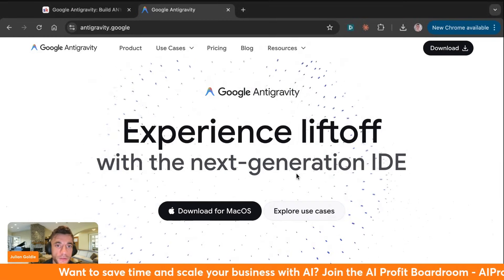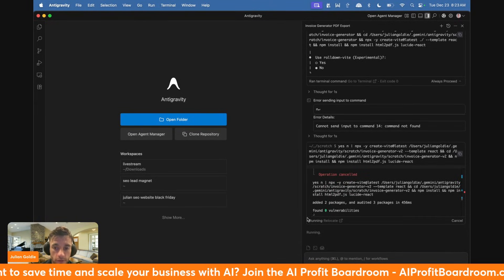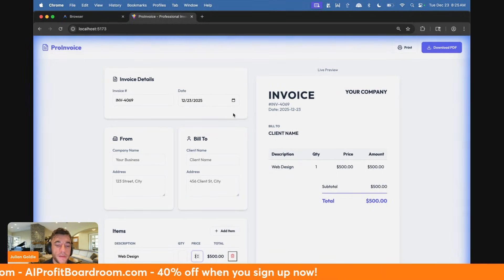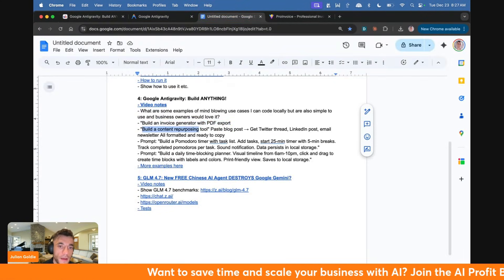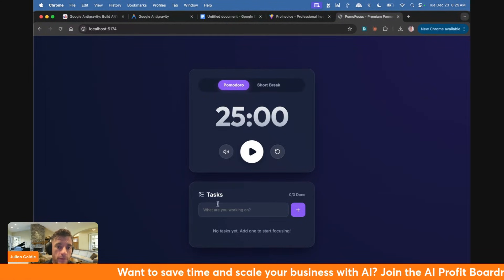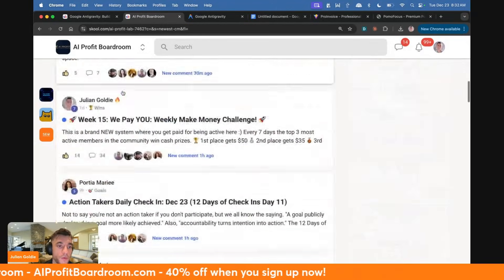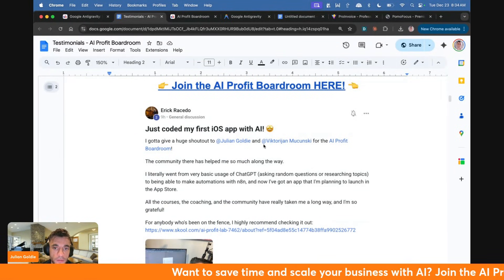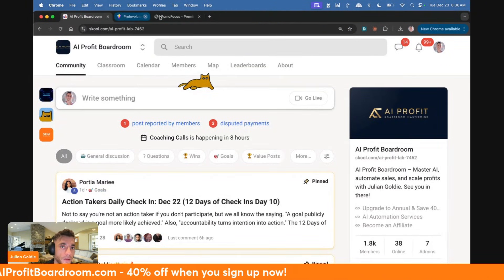Google Antigravity: Build and Automate Anything!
Building No-Code Business Tools with Google's Anti-Gravity: Live Demonstration

In this video, we explore Google's new Anti-Gravity tool, a revolutionary AI-driven app builder that allows users to create fully functional business tools with no coding required. Watch as we test its capabilities live, building a variety of tools, including an invoice generator, Pomodoro timer, and time-blocking planner. We'll demonstrate how this free, locally-hosted tool can help entrepreneurs automate tasks with simple plain English commands, overcoming traditional barriers to custom software development.

00:00 Introduction to Google's Anti-Gravity Tool
00:34 Setting Up Anti-Gravity
01:02 Building Your First Tool: Invoice Generator
02:23 Why Anti-Gravity Matters for Entrepreneurs
05:26 Building a Pomodoro Timer
05:53 Overcoming Limiting Beliefs About AI Tools
08:14 30-Day Action Framework for Building Business Tools
10:09 Community Success Stories and Final Thoughts